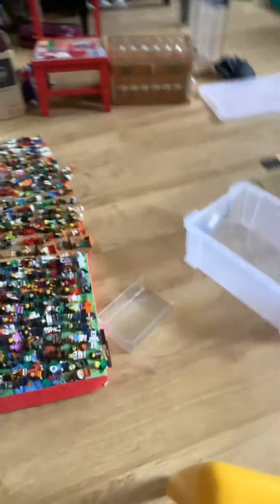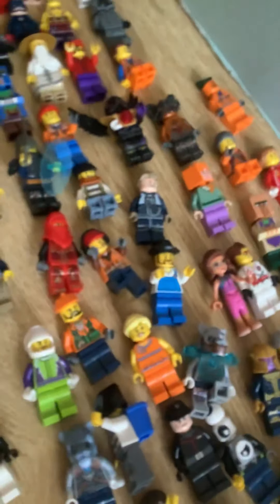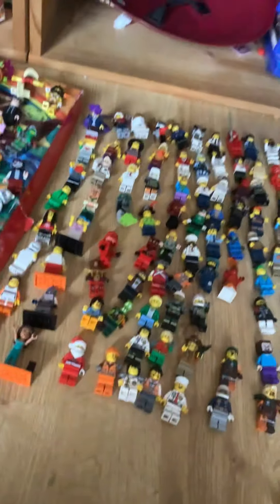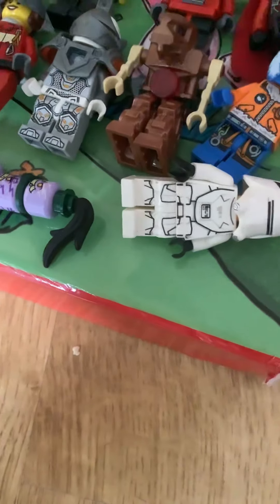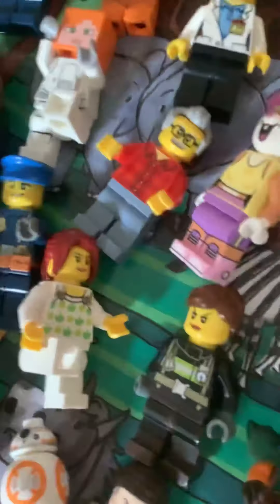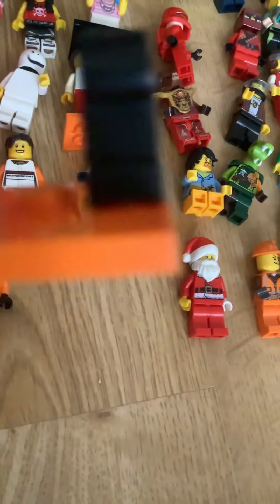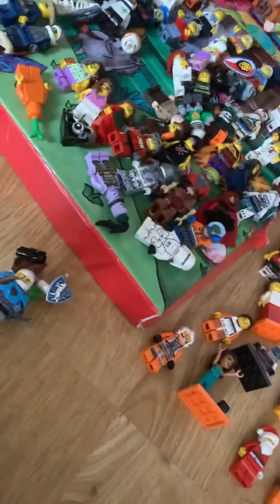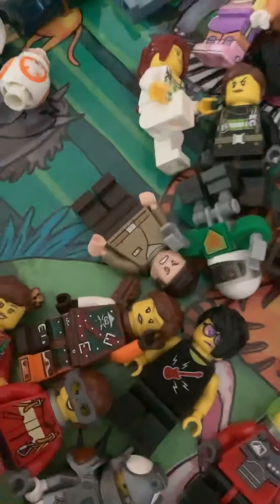Jabins Lego minifigure collection 2021